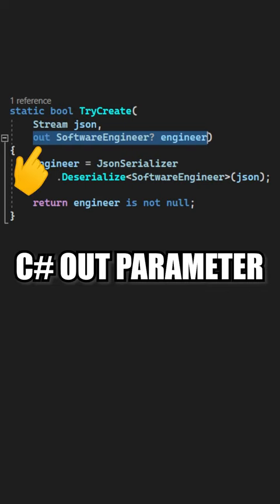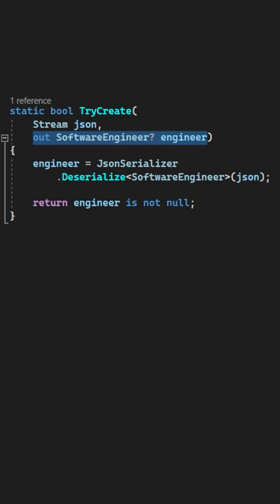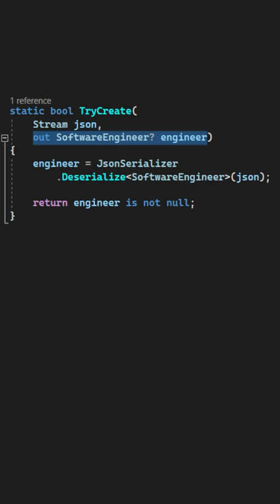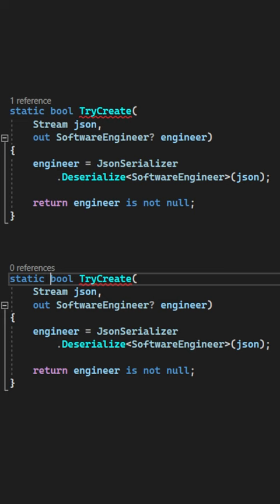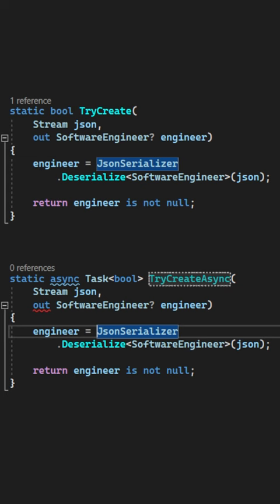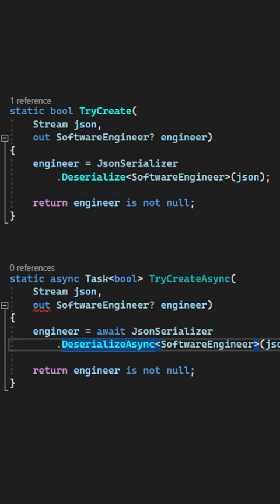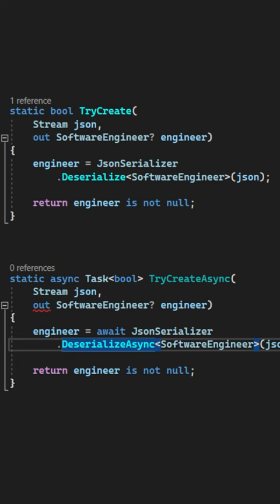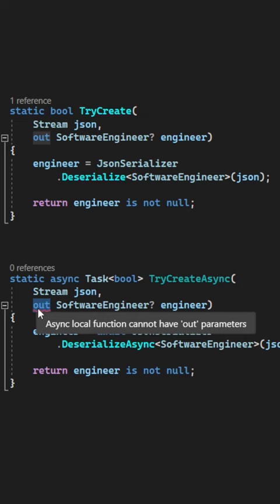You Can't Use the C# Out Parameter In This Case